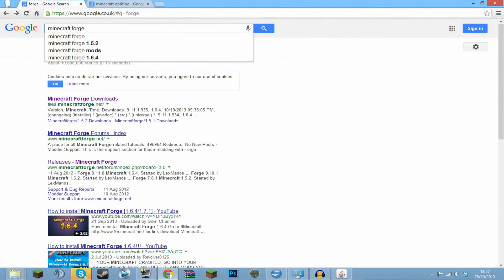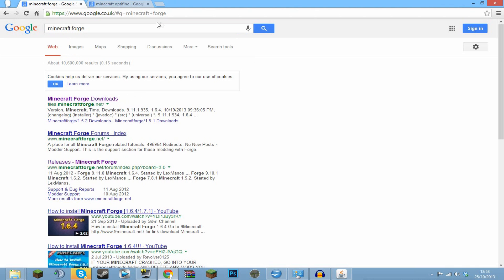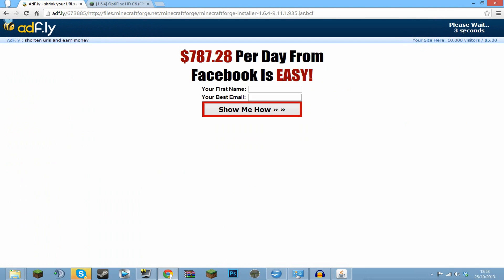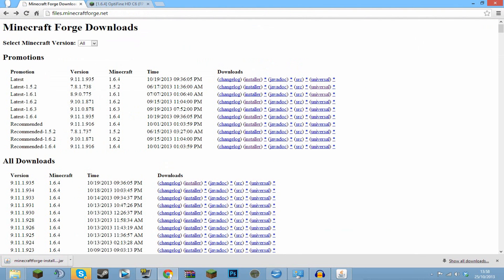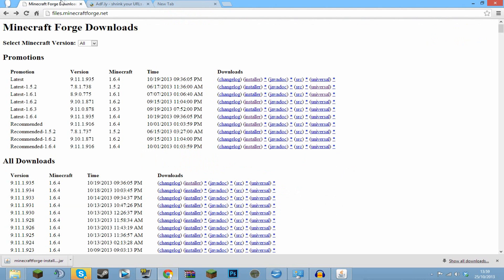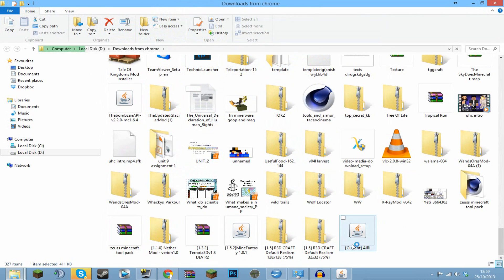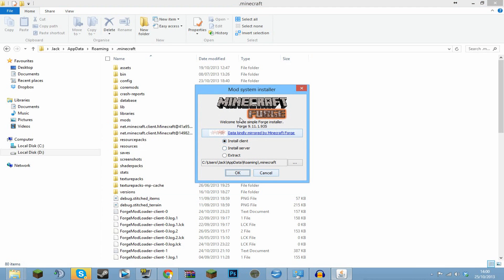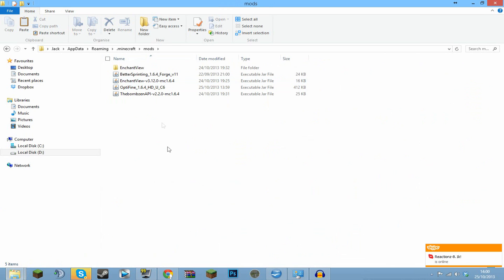How To Install OptiFine [ 1.7 ] [ Best ] | Minecraft ( 1.7.2 / 1.7.4 / 1.7.5 ) With Download Link!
How to install OptiFine 1.7.2 / 1.7.4 tutorial